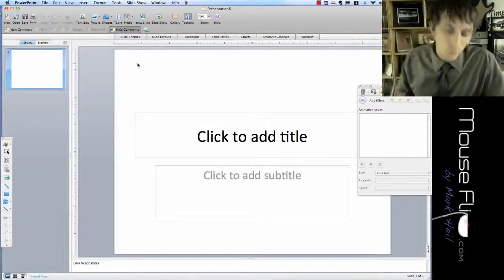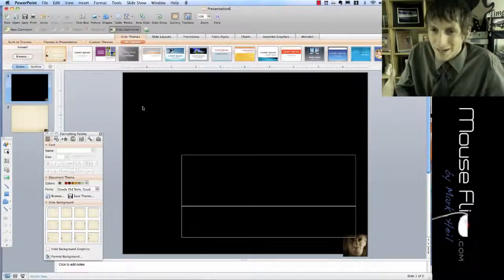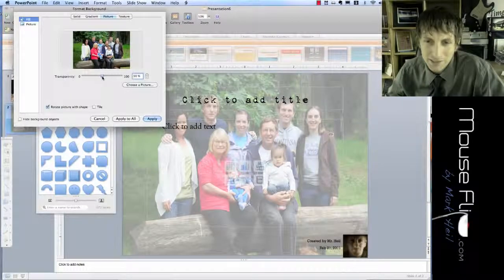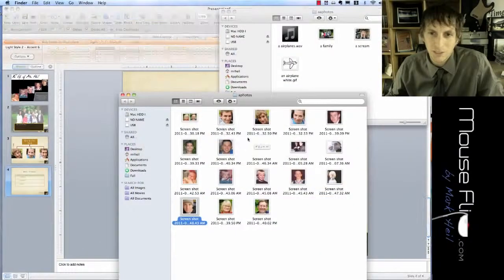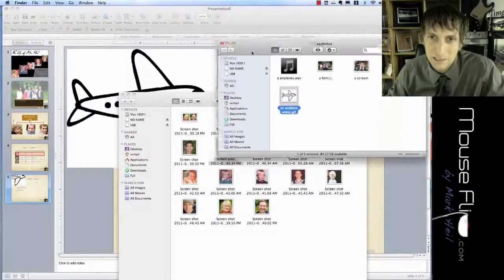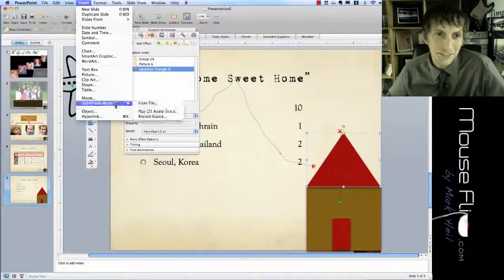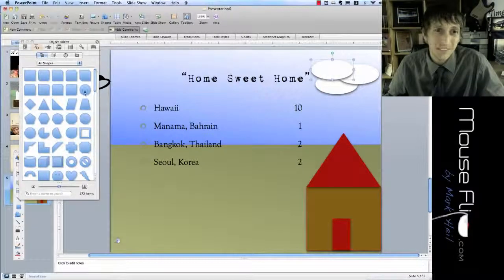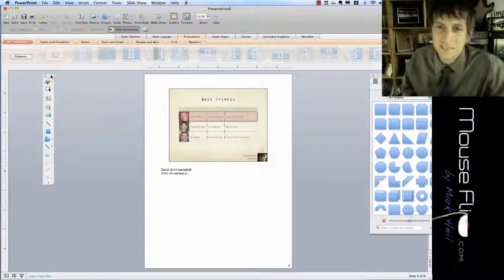Microsoft PowerPoint Tutorial, Beginner to Advance Create an Animated Slideshow About Yourself